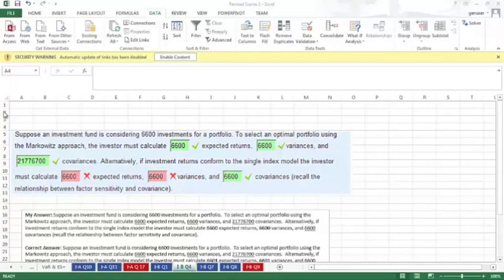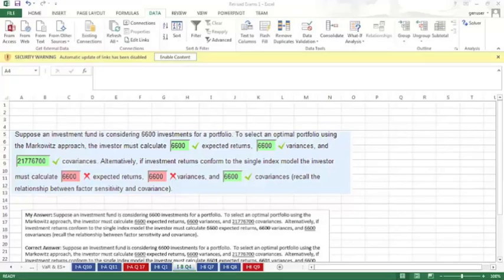I B Q4 2